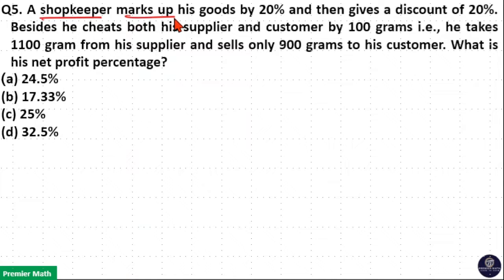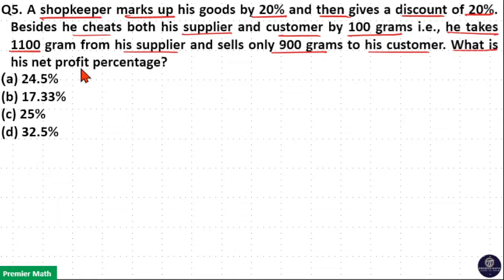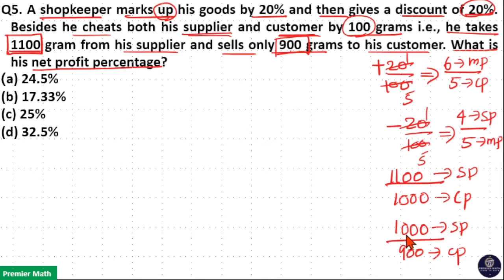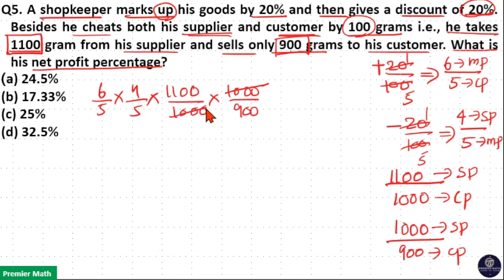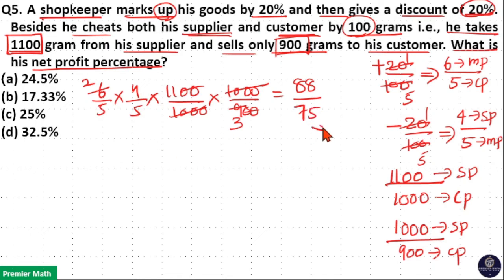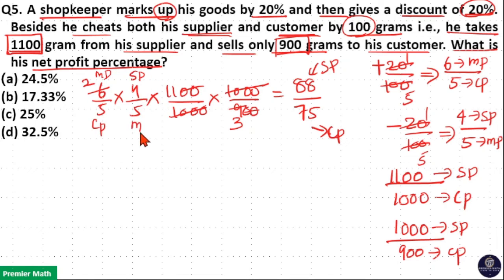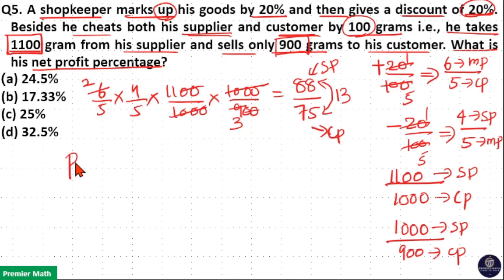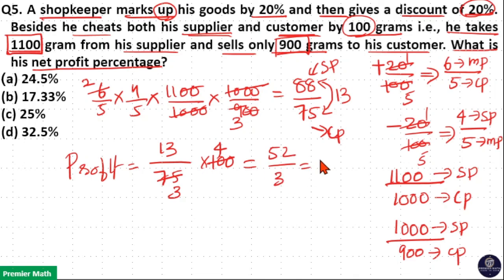A shopkeeper marks up his goods by 20% and then gives a discount of 20%. Besides he cheats both his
00:00 A shopkeeper marks up his goods by 20% and then gives a discount of 20%. Besides he cheats both his supplier and customer by 100 grams i.e., he takes 1100 gram from his supplier and sells only 900 grams to his customer. What is his net profit percentage
(a) 24.5%
(b) 17.33%
(d) 32.5%